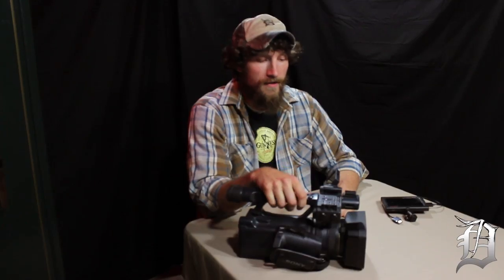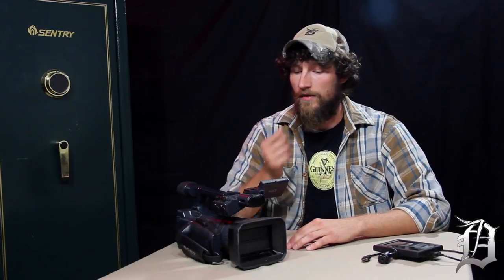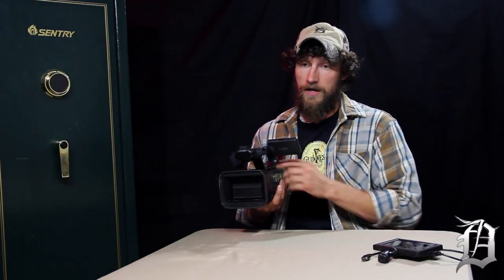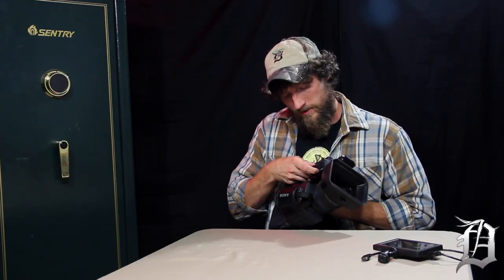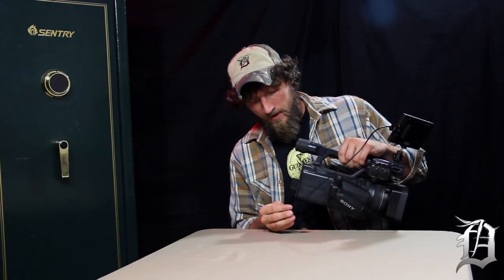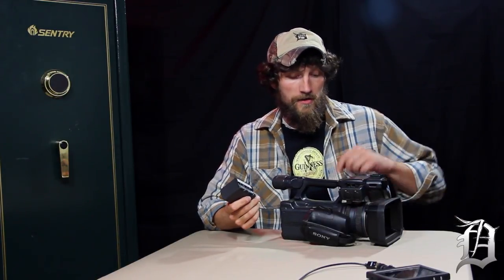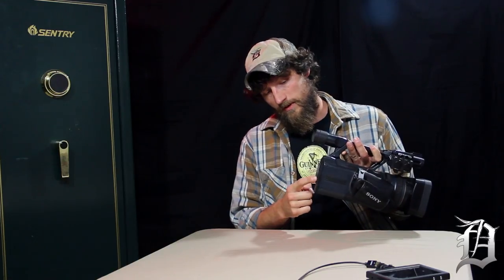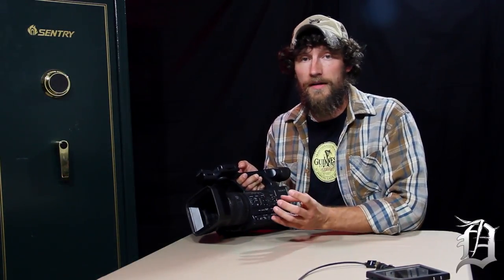Why a Professional Hunting Camera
What makes a hunting camera Professional? At Dead on Hunting we've been filming our hunts for 4 years now and have learned quite a bit. Most of what we know is from making mistakes. We aren't "professional" meaning, we don't have a paid TV show, but we sure like to share what knowledge we've learned. deadonhunting.com